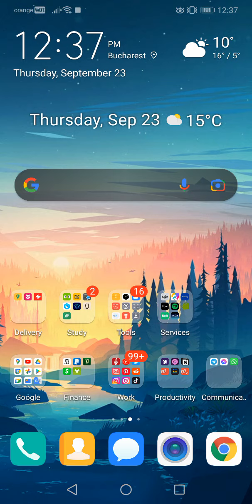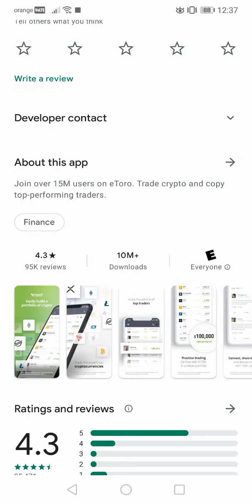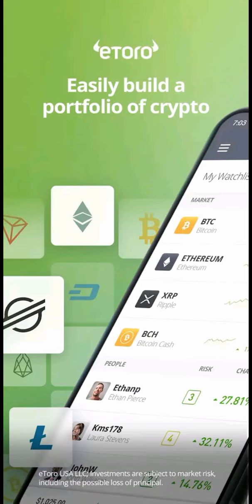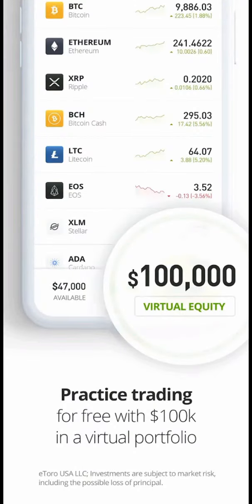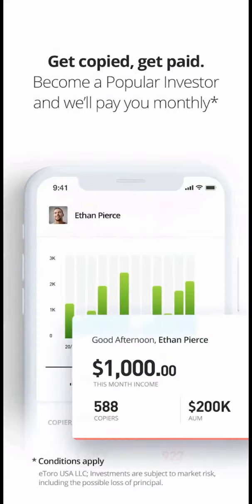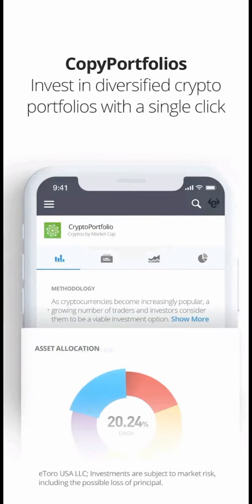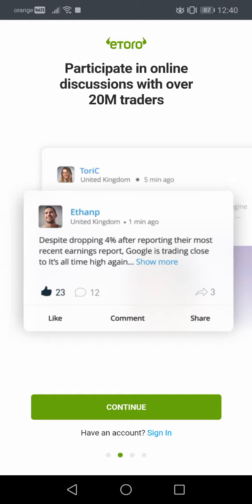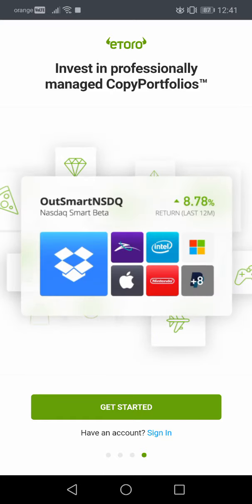How to start investing with Etoro? - Etoro Tips